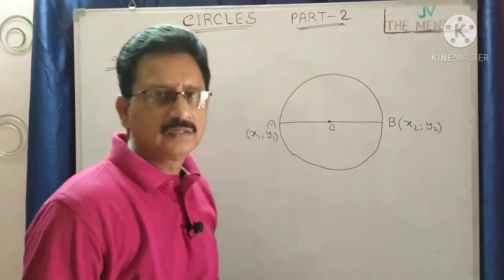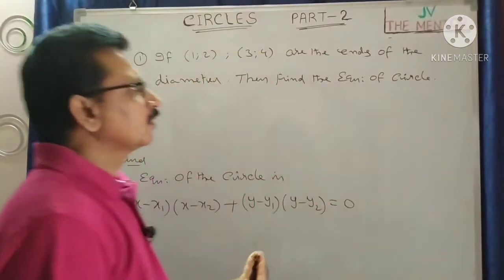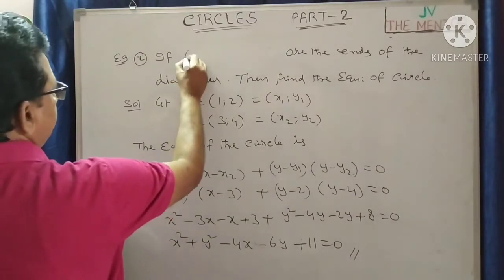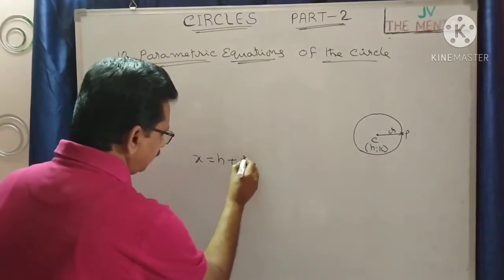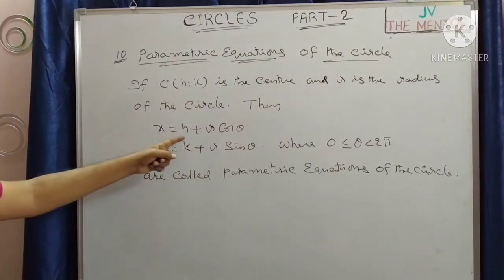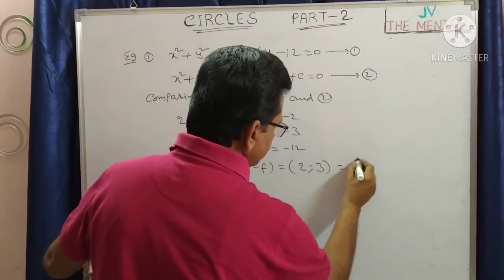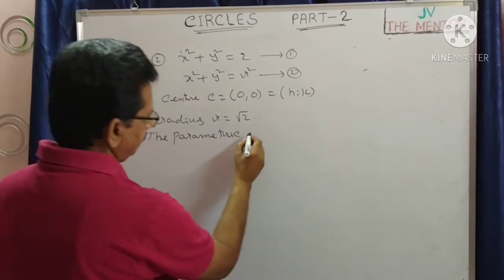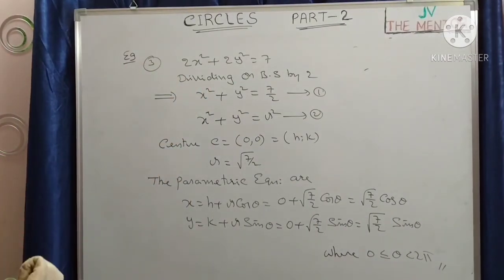MATHS-2B CIRCLES Part-2 @JV-The Mentor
Jv-working as senior mathematics lecturer in several corporate colleges. By all myexperience from past 25 years i made videos in mathematics.
I would reply you.